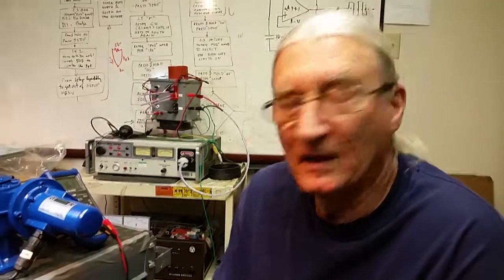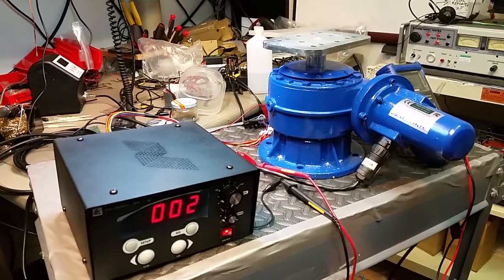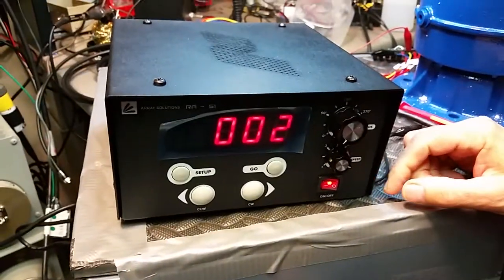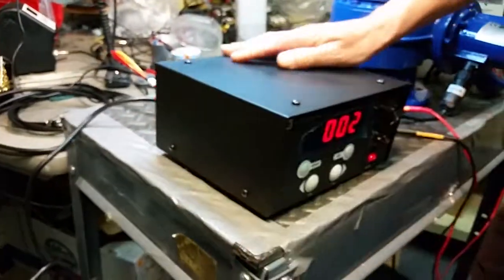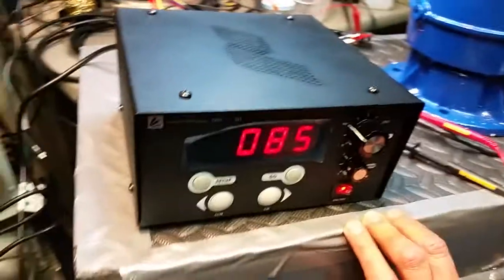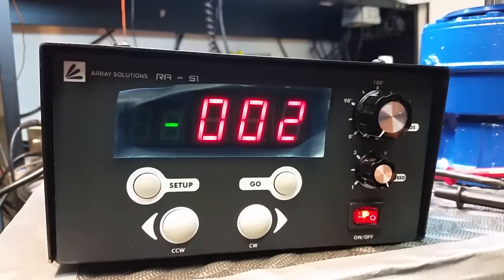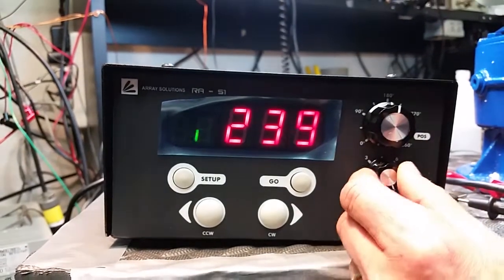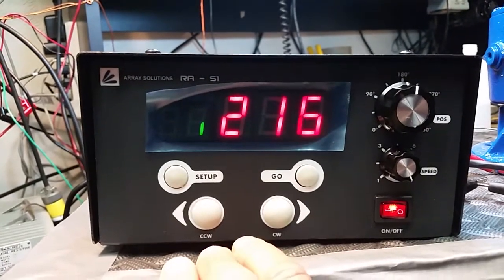From the Array Solutions Lab: AS-RA-S1 Digital Rotator Controller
Watch the Array Solutions digital rotator controller. Fully programmable for offset, overlap, north , south or any azimuth centered, minimum and maximum speed, soft limits. Works with most of makes and models.